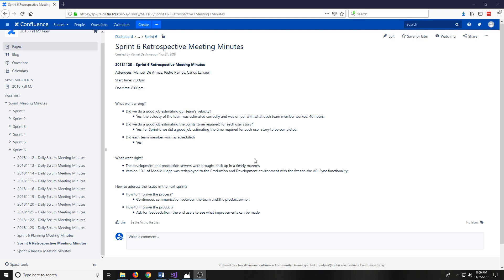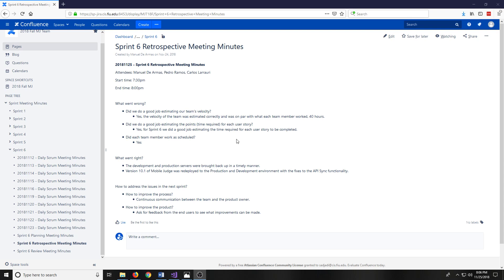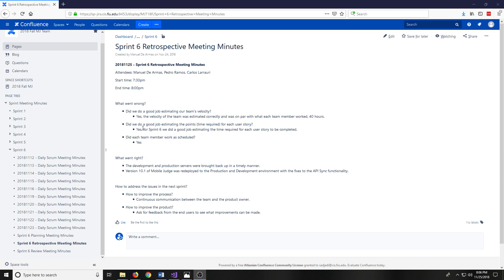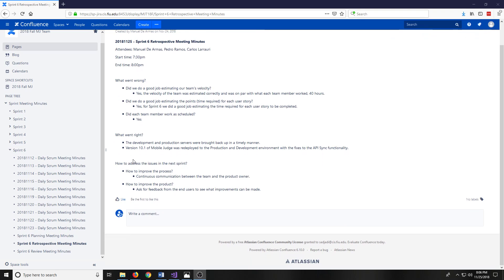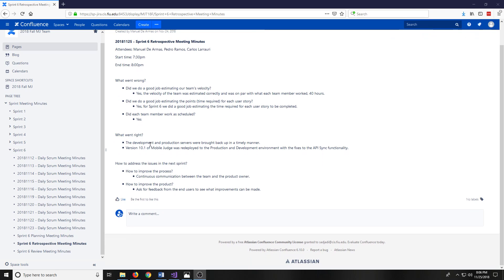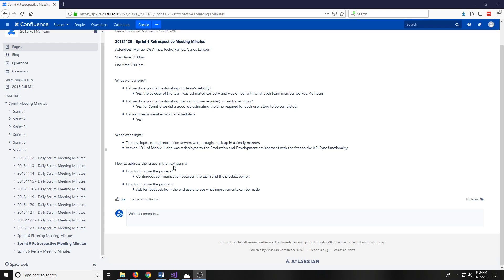Mobile Judge - Sprint 6 Retrospective Minutes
Mobile Judge - Sprint 6 Retrospective Minutes Fall 2018